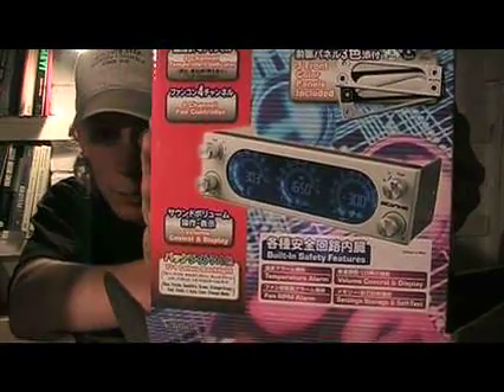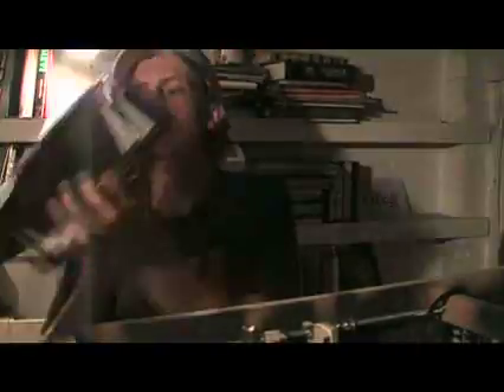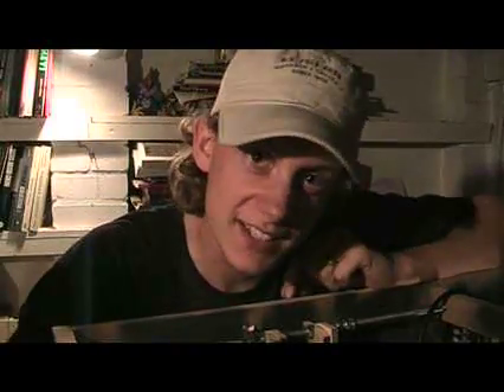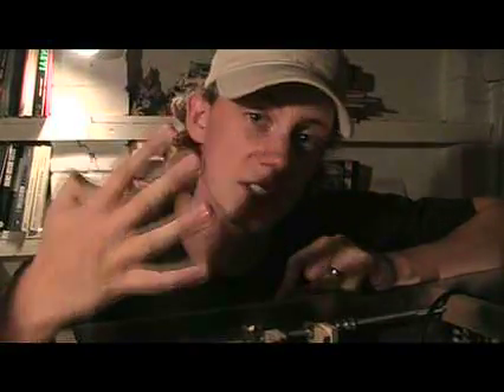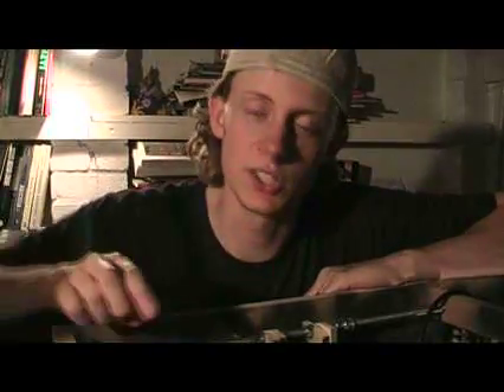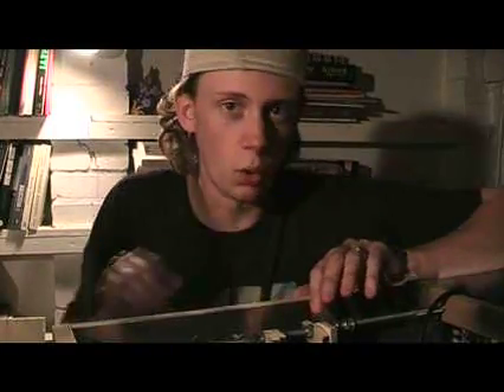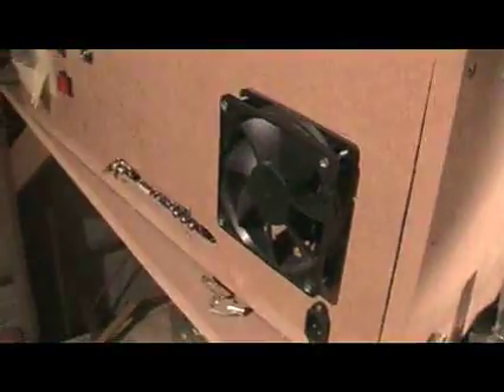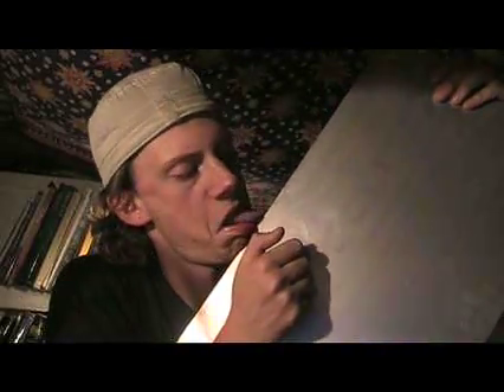Video PLOG - Part 5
14/8/07: A quick update on where I am with the PJ.